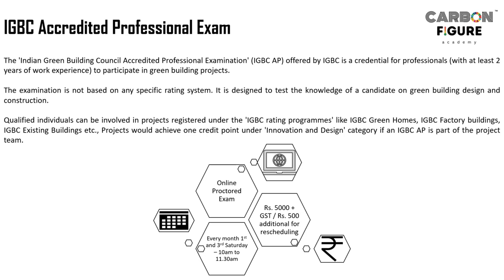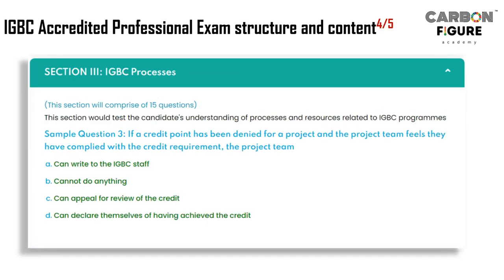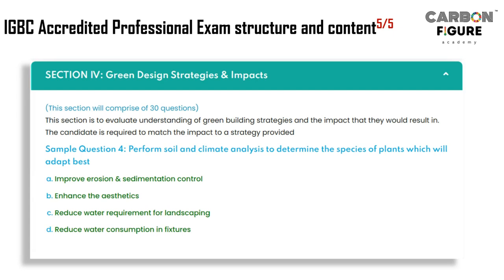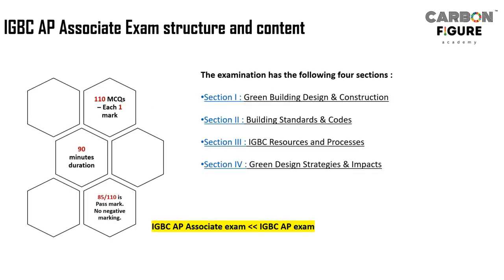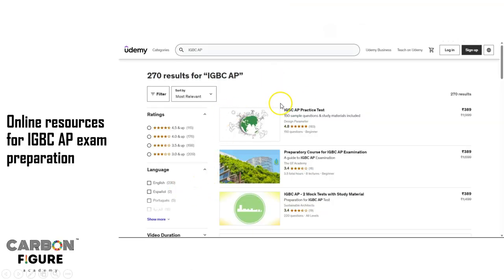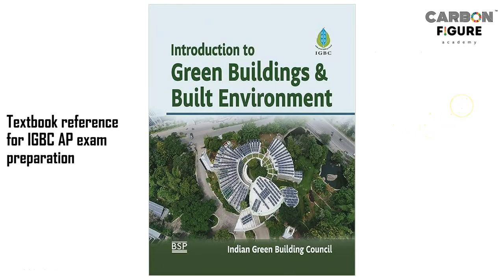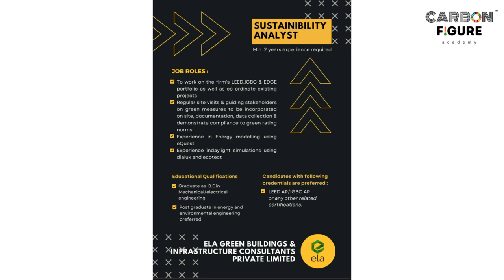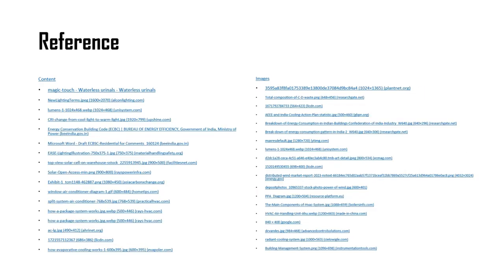IGBC AP Exam Preparation Course | Additional Module - Mock Exam Links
All the very best for your IGBC AP Exam!